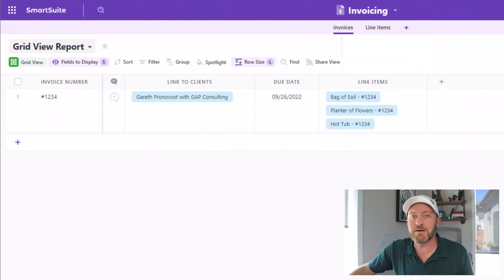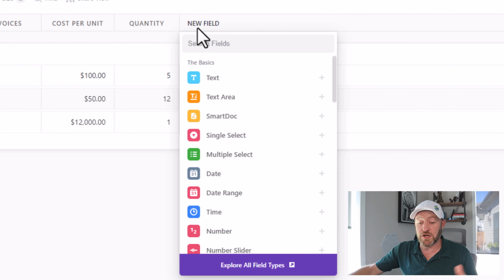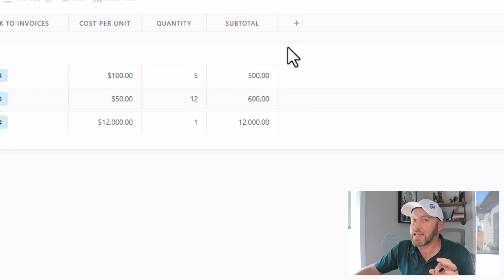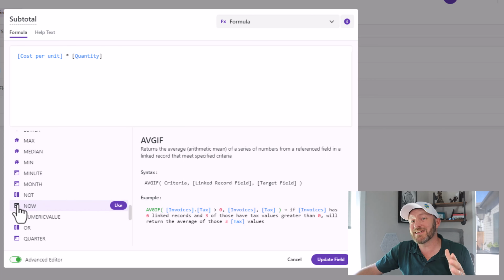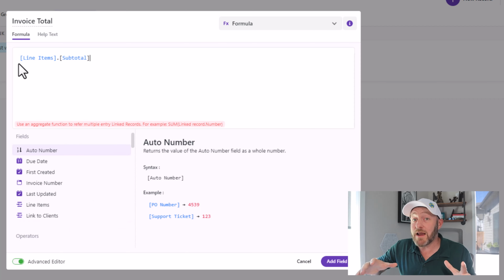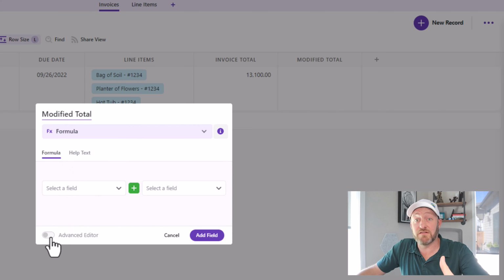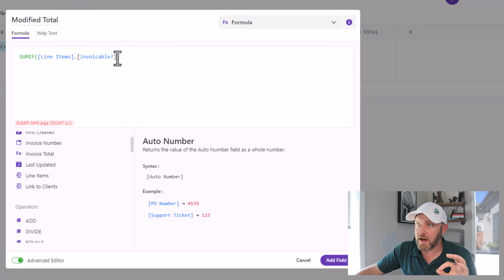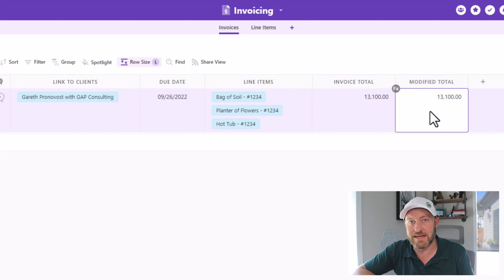Using Formulas in SmartSuite ✖️ Simple and Advanced Examples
Writing formulas in SmartSuite won't be intimidating after this video! Here I break down the creation of three formulas, using simple and advanced examples, so that you can start building formulas in SmartSuite. 👇

Learn the basics of No-Code Automation!

Table of Contents: 📖 👇

00:00 - What this video covers
01:41 - Outline the SmartSuite Solution
03:20 - Formula 1: Line Item Subtotal
05:33 - Explore the Advanced Editor
07:46 - Formula 2: Invoice Total
10:06 - Formula 3: Invoice Conditional Total
15:04 - How to Get More Help!